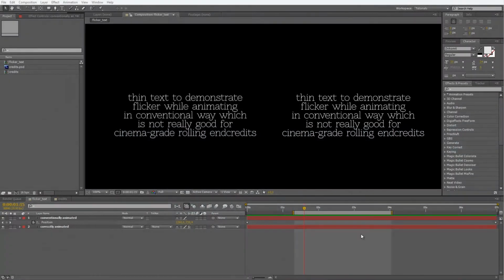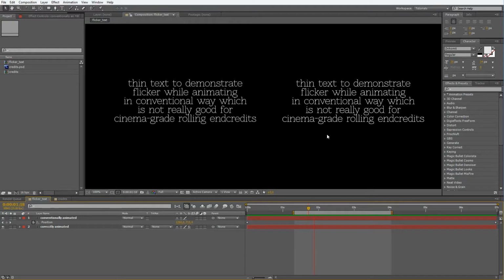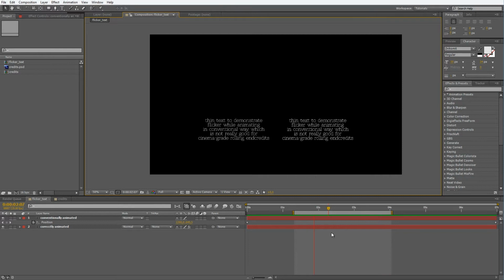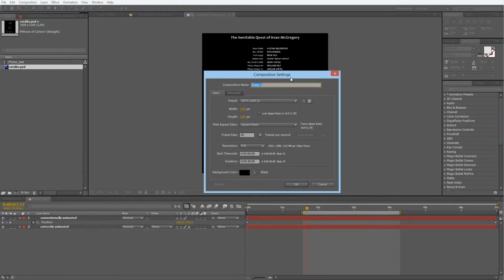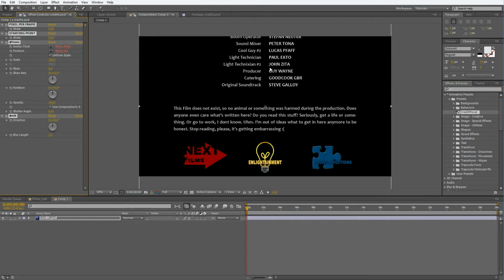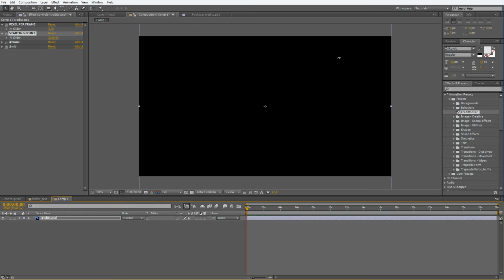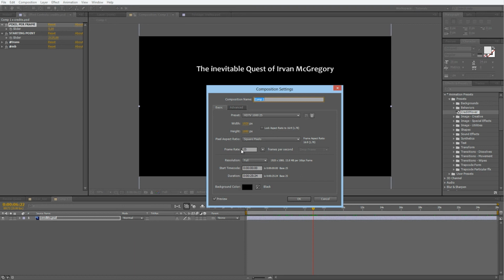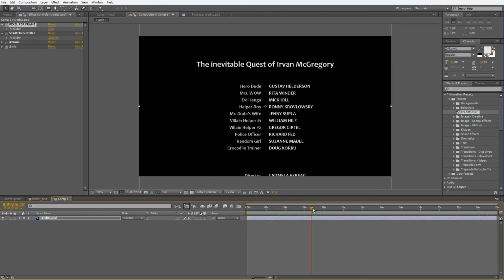CreditMover - perfectly animating Endcredits with a finger tip! After Effects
Want to animate endtitles in the best possible way? Check out how easy it is in this fully automatically working Preset, suitable for every frame size, frame rate and After Effects Version.
Free and at your fingertips.